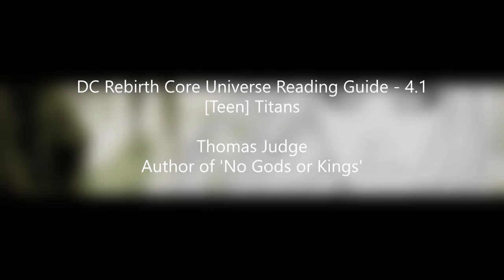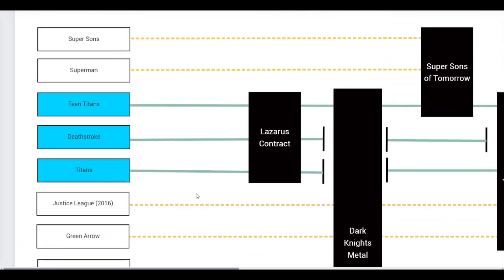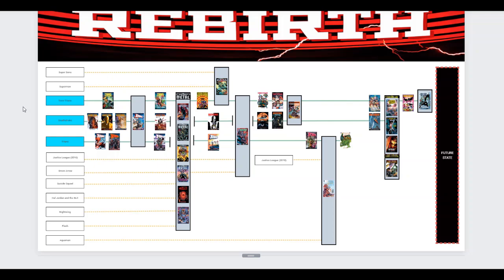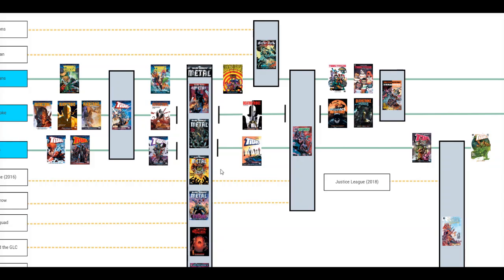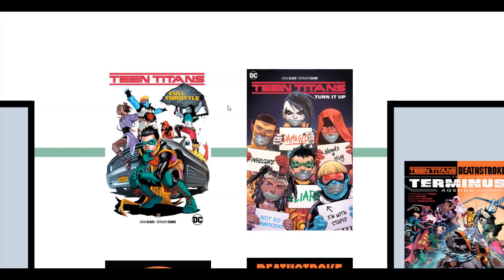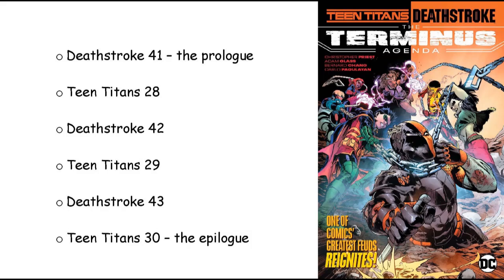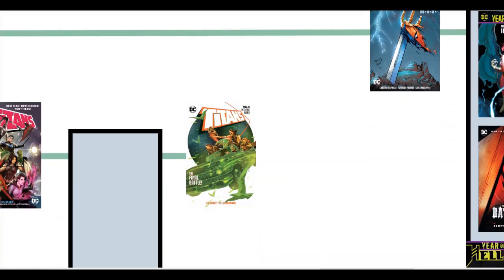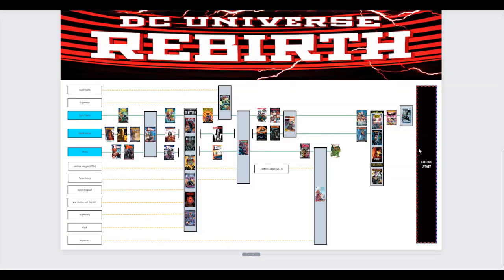DC Rebirth - CORE universe Reading Guide - 4.1 [Teen] Titans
To read a free excerpt - or to download any of my reading maps - check out my